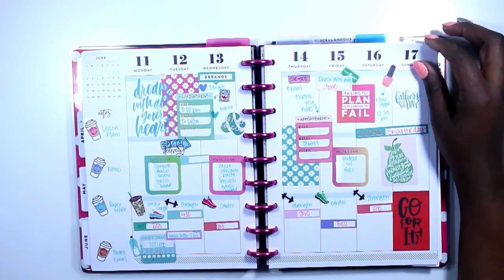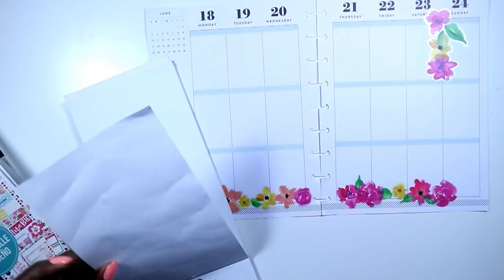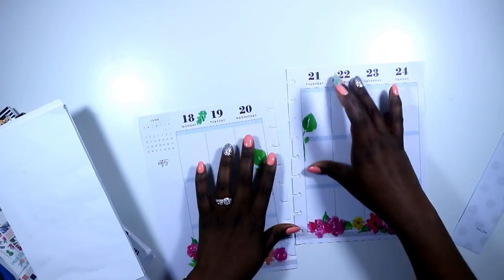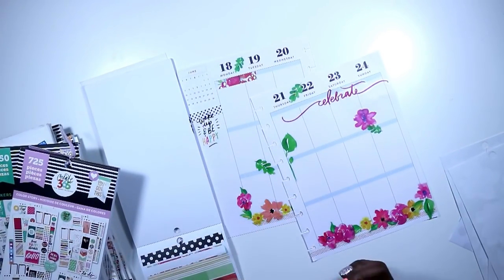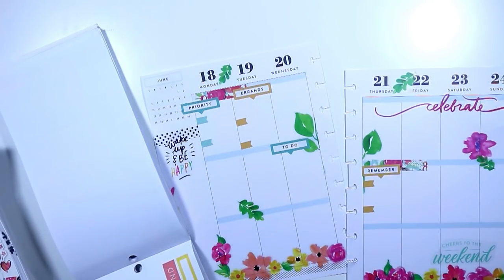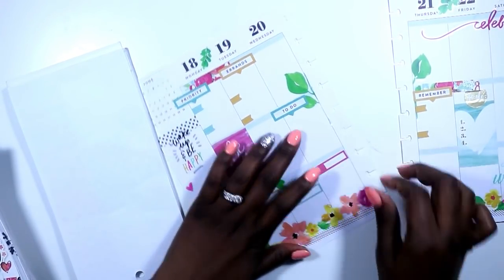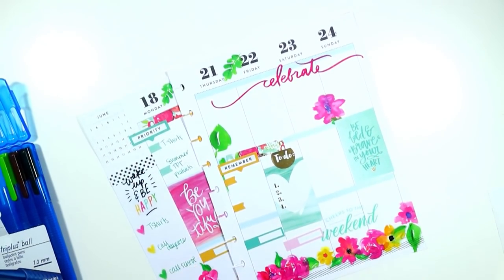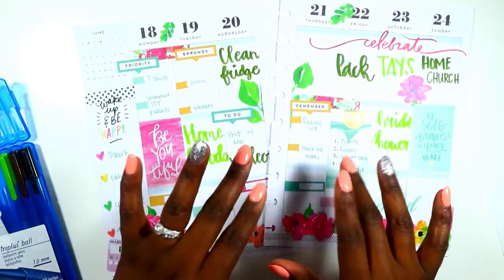| a Floor of Florals | Plan with me Classic Happy Planner | 6.18. 18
Hi guys!!! Today's video is plan with me in my classic I LOVE how the florals create a bed to build my spread off of. This is my second favorite spread after the birthday spread.